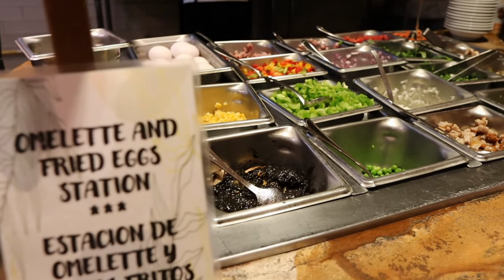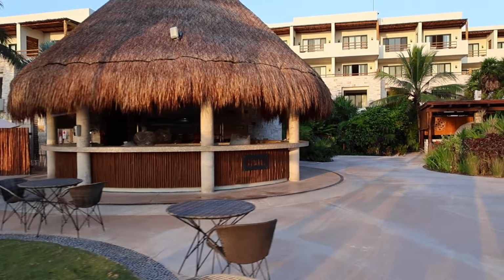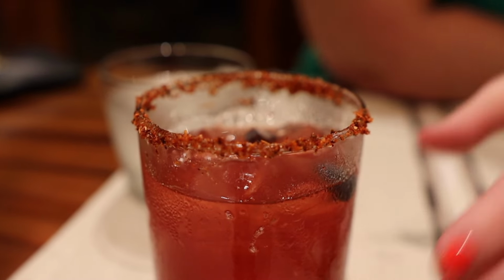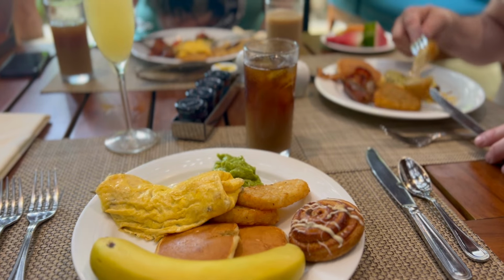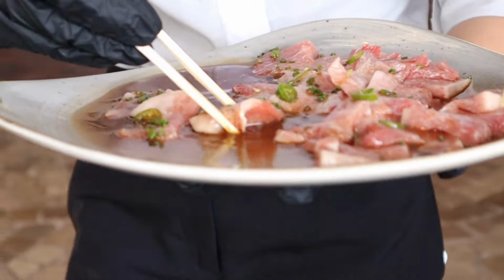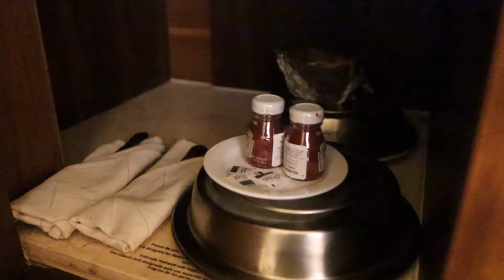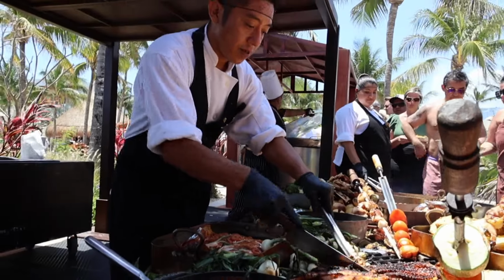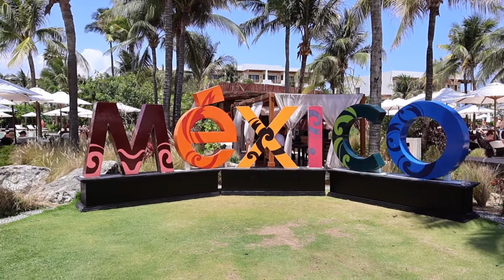Secrets Akumal Food Overview | Must Do Restaurants at Secrets Akumal | 2024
Today, we’re discussing the many dining options at Secrets Akumal in Riviera Maya, Mexico!

Secrets Akumal offers 9 dining options, 24/7 room service, and is some of the best food we’ve had at a resort!

We absolutely loved the jungle vibe of this resort and experienced the BEST service of any resort we’ve been to so far. If you are looking for an adults only all-inclusive resort, this is definitely worth checking out!

✈️ INTERESTED IN COMPLIMENTARY VACATION PLANNING FOR SECRETS?
Jenna is a Travel Agent with Magical Vacation Planner and would love to help you plan your next vacation. Her services are always free!